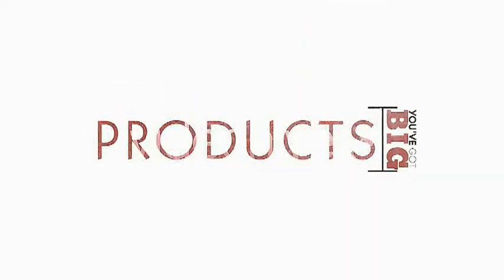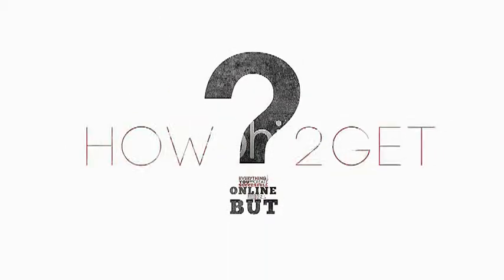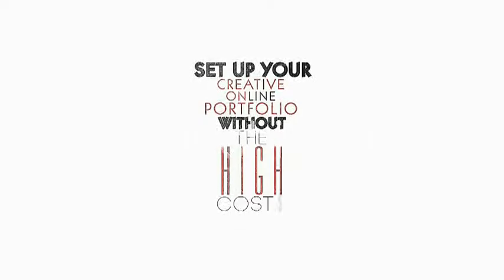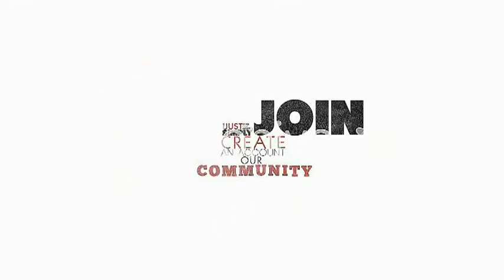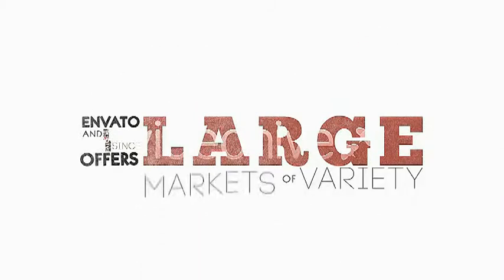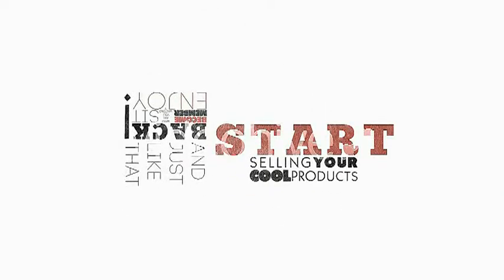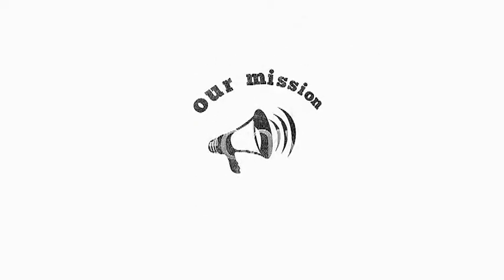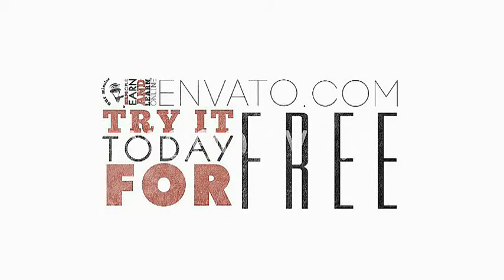Kinetic Typography, A Voice Over Explainer [FREE DOWNLOAD]